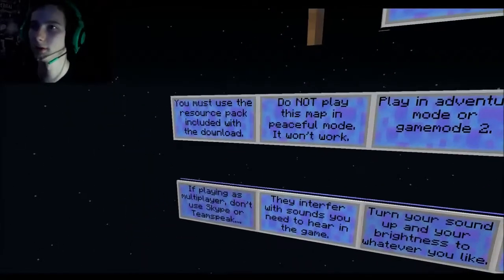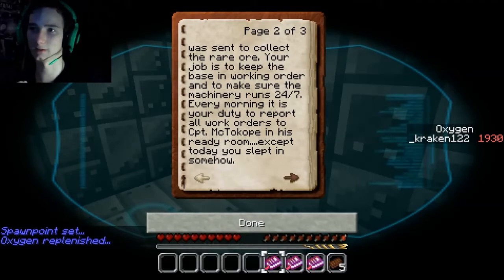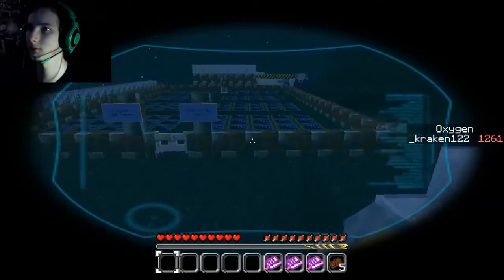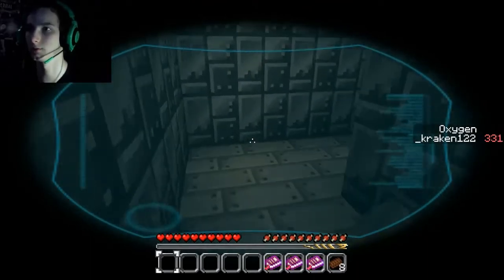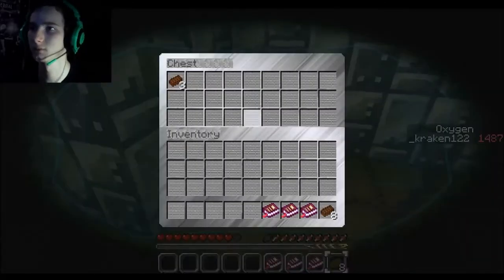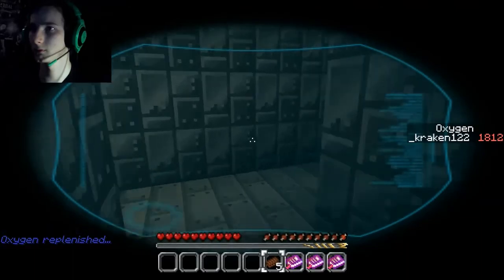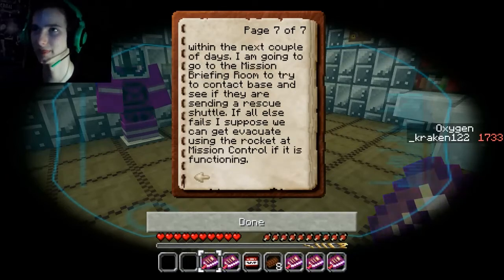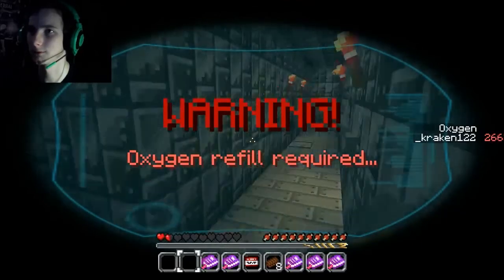Minecraft Adventure Map AtmosFear | Ep. 1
I´m playing a Minecaft adventure map and it´s AWESOME.